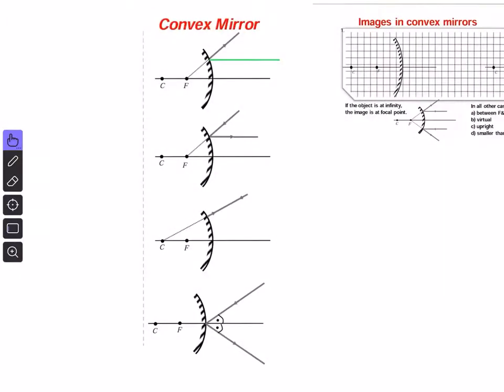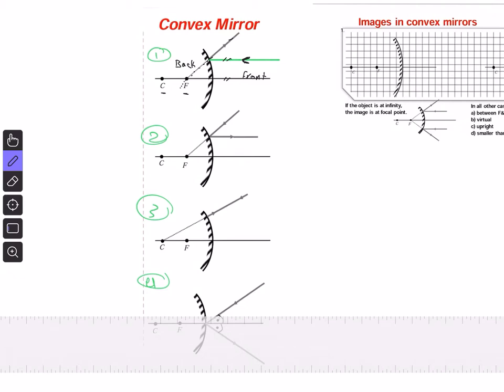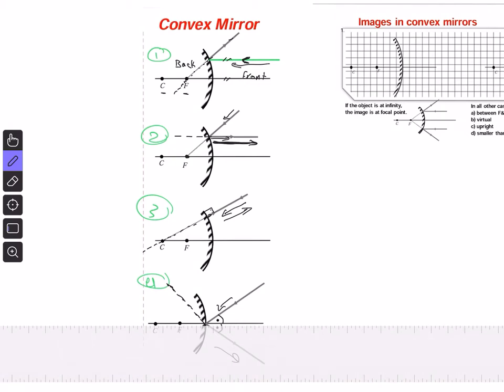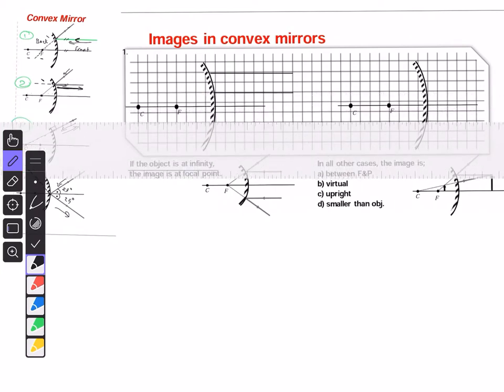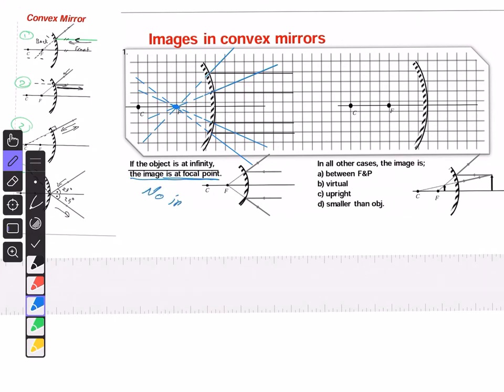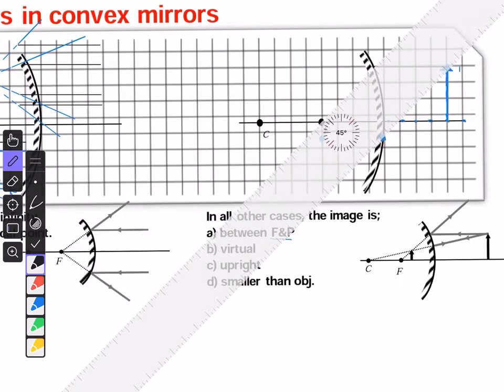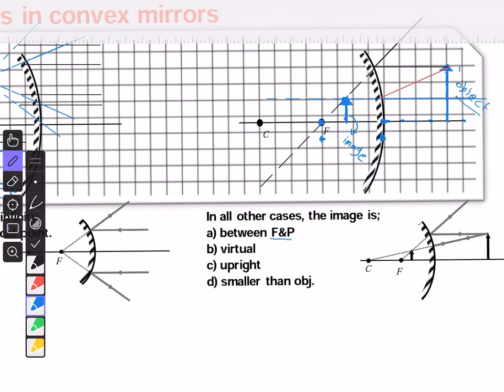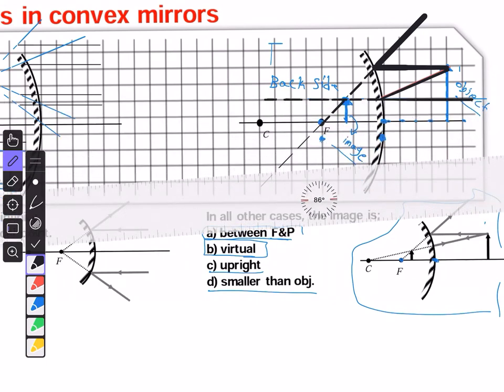CONVEX MIRROR and HOW THE IMAGE FORMED,CH5,sec3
In this video the properties of convex mirror and rays diagram is delivered
At the end of the video learner will be able to draw the image in convex mirror